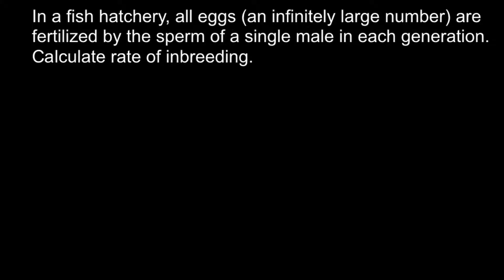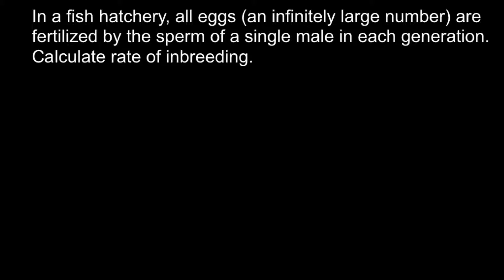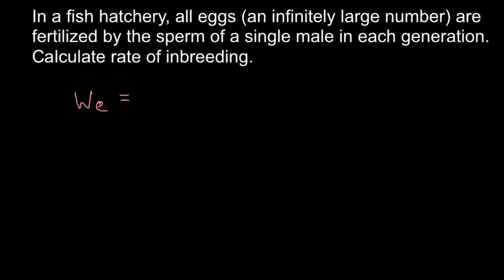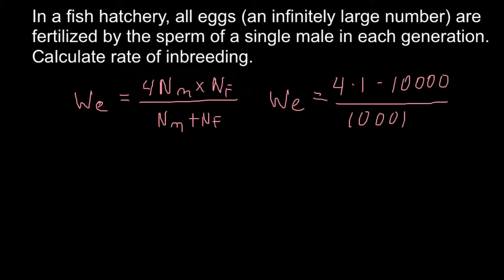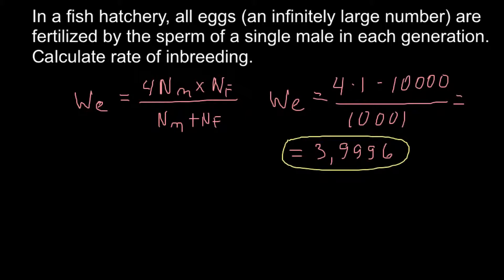How to calculate effective size of population and the rate of inbreeding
Effective population size is the number of individuals in a population who contribute offspring to the next generation.

In an ecological sense, the size of a population can be measured by simply counting the number of adults in a locality. However, for the theory of population genetics what matters is the chance that two copies of a gene will be sampled as the next generation is produced, and this is affected by the breeding structure of the population.

In a population of size N there will be 2N genes. The correct interpretation of N for the theoretical equations is that N has been correctly measured when the chance of drawing two copies of the same gene is (1/2N)2. If we draw two genes from a population at a locality, we may be more likely for various reasons to get two copies of the same gene than would be implied by the naive ecological measure of population size.

Population geneticists therefore often write Ne (for 'effective' population size) in the equations, rather than N. In practice, effective population sizes are usually lower than ecologically observed population sizes.